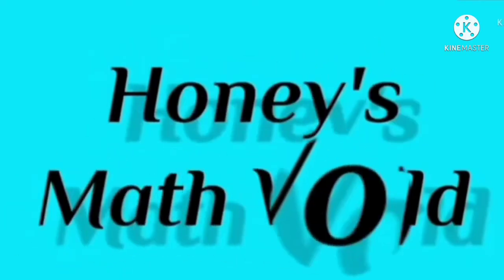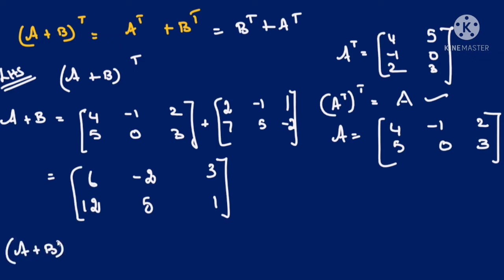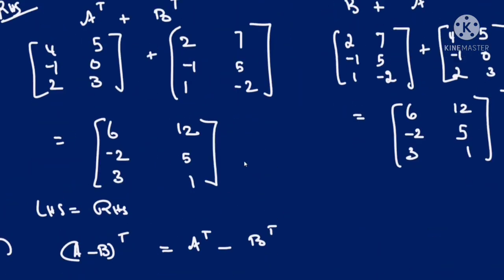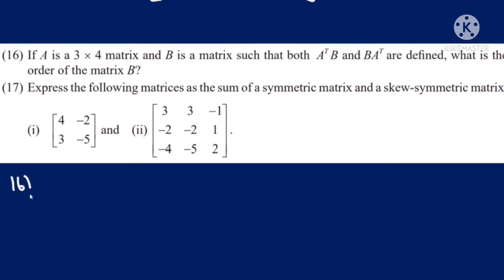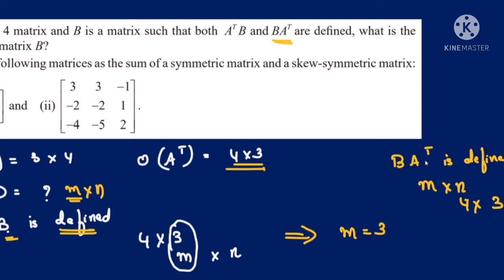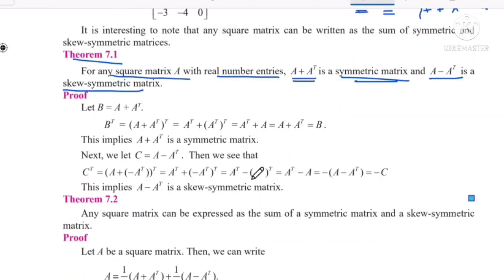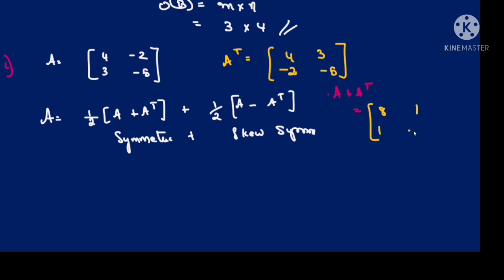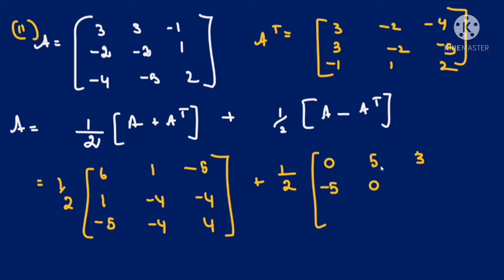CLASS 11 TN SYLLABUS EX 7.1 Q 15,Q16,Q17MATRICES AND DETERMINANTS SYMMETRIC SKEW SYMMETRIC MATRICES